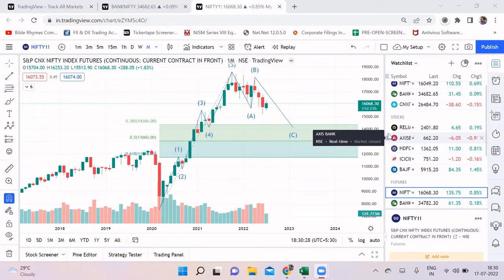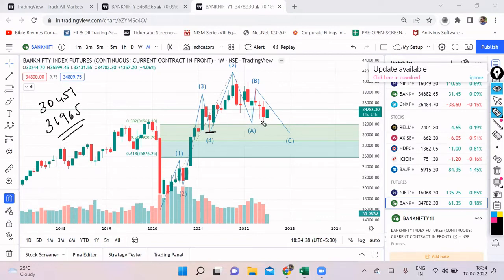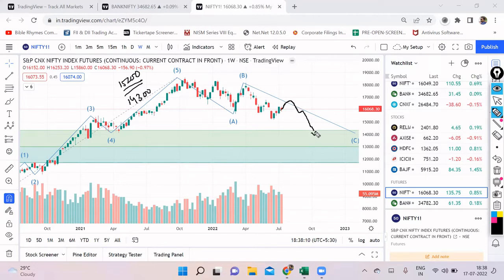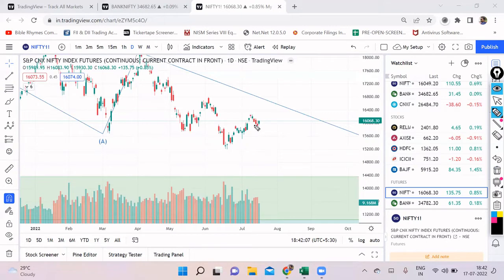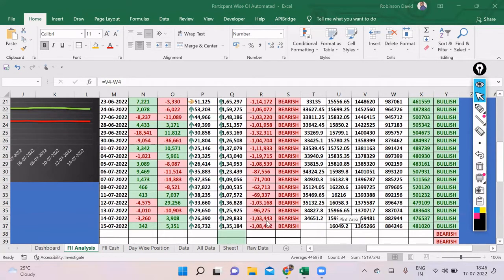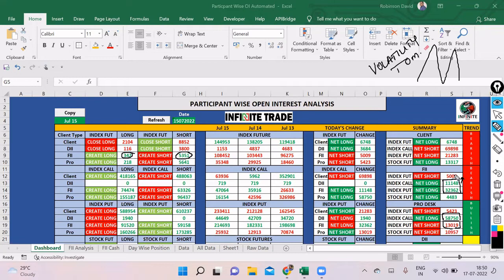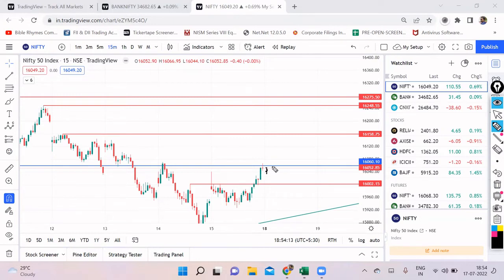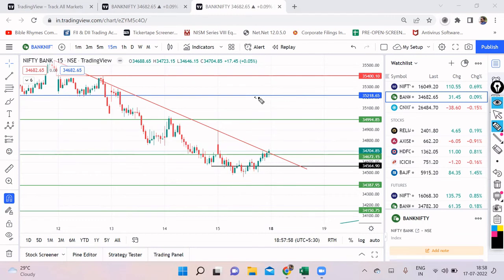NIFTY & BNF LONG TERM VIEW & INTRADAY ANALYSIS FOR JULY 18, EP-140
NIFTY & BNF LONG TERM VIEW & INTRADAY LEVELS

nifty bank,
nse,
nifty meaning,
nifty 50 meaning,
nifty future,
nse live chart,
चार्ट एनालिसिस
निफ़्टी चार्ट एनालिसिस
निफ़्टी चार्ट
nifty tomorrow
nifty today chart
nifty chart
bank nifty today chart
nifty charts
nifty chart
bank nifty
nifty strategy
nifty analysis
bank nifty today
nifty chart
nifty 50
nifty 50 today
banknifty
intraday trading
intraday
bank nifty technical analysis
banknifty
Bank nifty
banknifty analysis
banknifty
bank nifty
nifty bank
WEEKLY OUTLOOK OF NIFTY & BANK NIFTY
nifty outlook
nifty chart